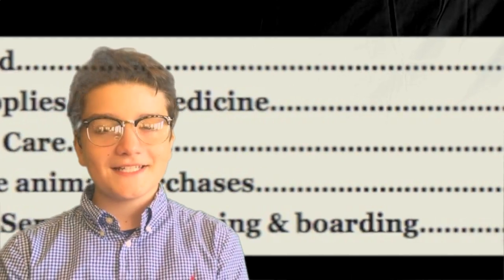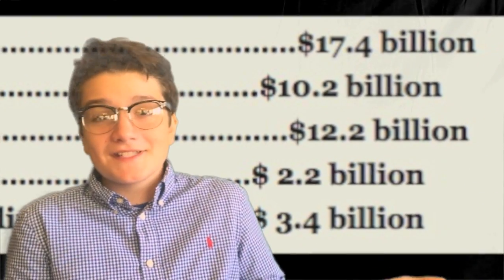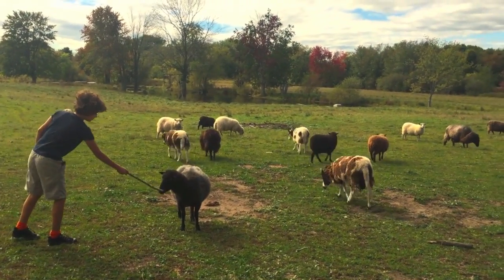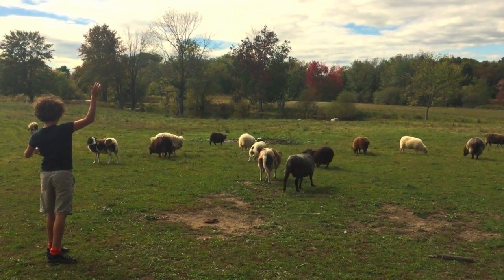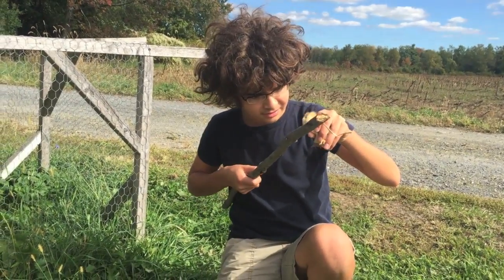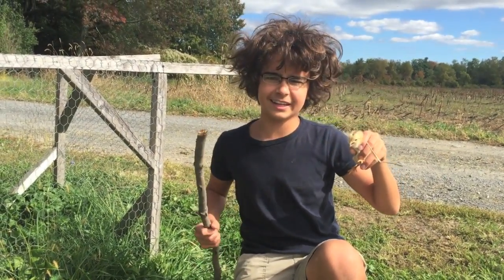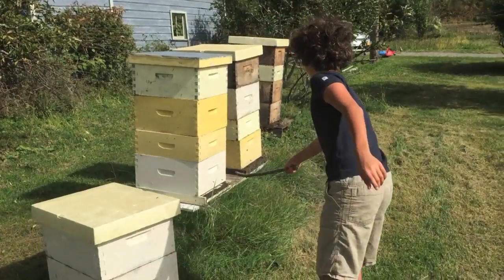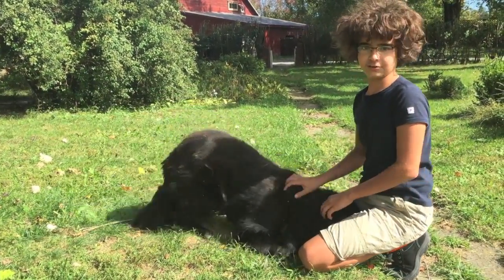We Could Dream of Seeing One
A movie about exoplanets by Oliver Pflaum, sole creator, writer and editor, 13, with actor Cooper Raposo, 12, submitted to the BREAKTHROUGH JUNIOR CHALLENGE at the KHAN ACADEMY.
Confirming that planets are common in space should have changed how we, the human race, approach the future. But so, it hasn't. Imagine looking at images of a world with liquid water, fresh air and beautiful landscapes. We can't even dream of getting there now, but we can dream of seeing it. Written, edited and filmed in three days, October 5, 6, and 7 and uploaded for submission to the contest starting 7 PM EST on the last day of the competition.